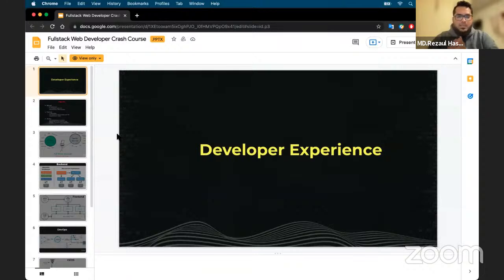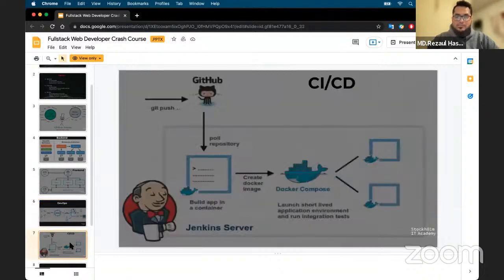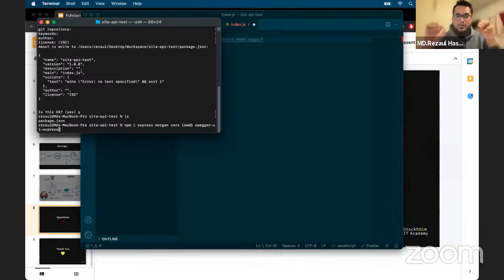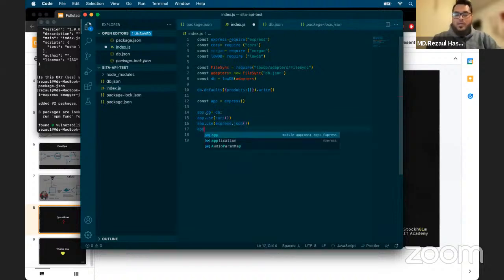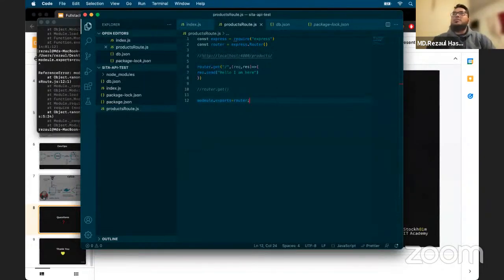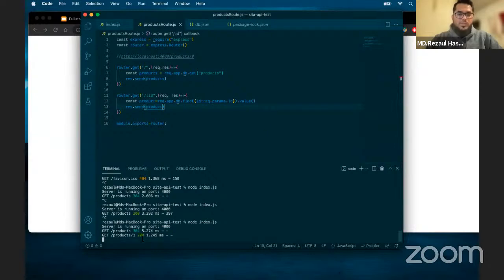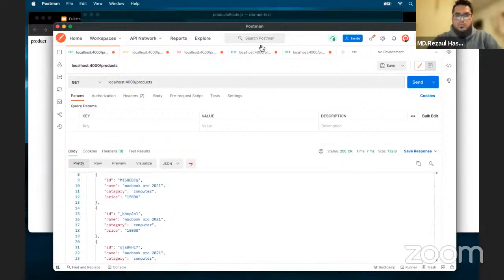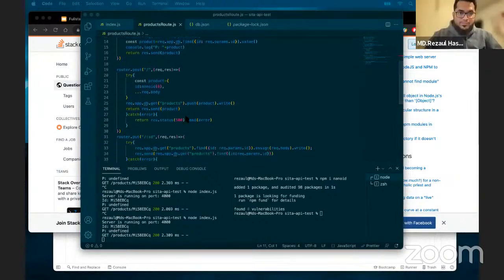Full-stack Web Development Crash Course - PART(1/3)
In this session, the below concepts are covered.
 -- Building backend app
 -- Introduction to Node
 -- Creating CRUD APIs
 -- Running the server on localhost
 -- Debugging
 -- Testing the APIs using Postman